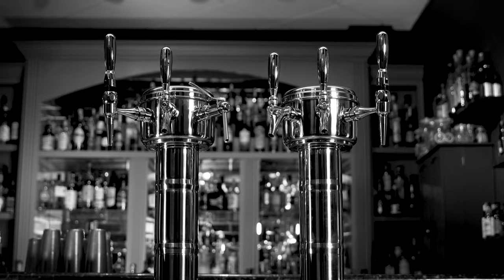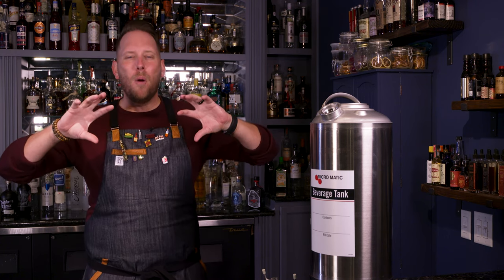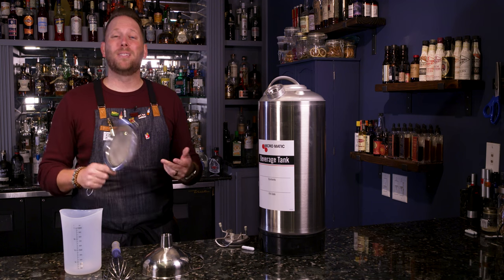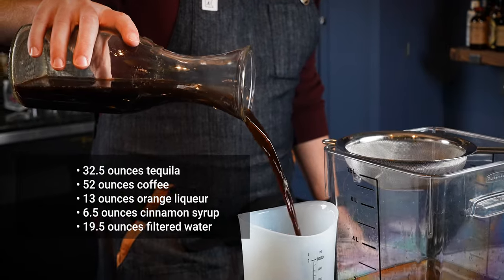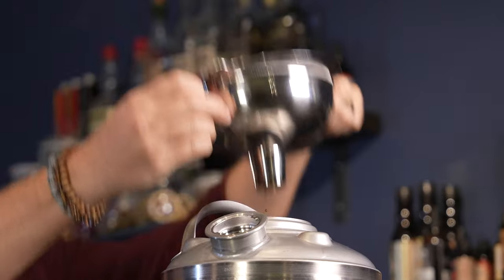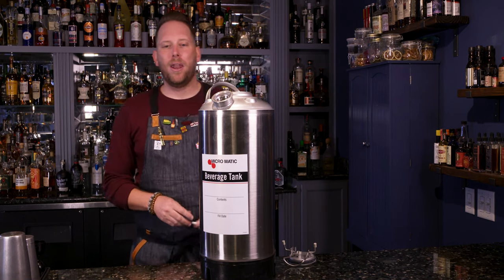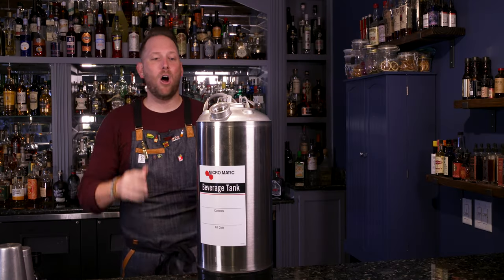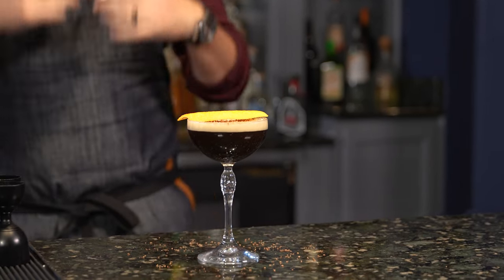Batch Cocktail Recipe: Espresso Martini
Need a new recipe for your cocktails on tap program? Try this take on a classic Espresso Martini that utilizes agave spirits and a hint of cinnamon to create a unique batch recipe for the highly popular and trendy drink.

Like draft beer, pre-mixed cocktails are stored in a keg, awaiting their order. Using Micro Matic's patented SpinStick™ technology, your cocktails will be continuously blended, preventing nearly any recipe from separating or settling. Drop the FDA-compliant SpinStick™ stirrer into a filled Beverage Tank with a batch recipe of your choice, and place the tank on top of the proprietary motor base. Within moments, a gentle vortex will form, constantly stirring your cocktail. You can run up to four mixer bases in a series, and place in a keg box or walk-in cooler to create your own signature beverage program!

For over 60 years, Micro Matic has been recognized as one of the world’s leading suppliers of draft beverage equipment. Specializing in keg-to-glass technology, we offer a total solution for meeting your cocktail equipment needs. for more information on how a cocktail program can benefit your establishment.

Intro 0:00
Tools 0:50
Recipe 1:54
System Benefits 2:43
Garnish 4:06